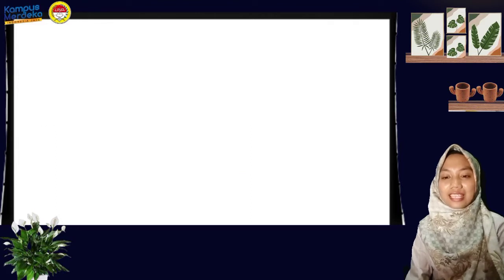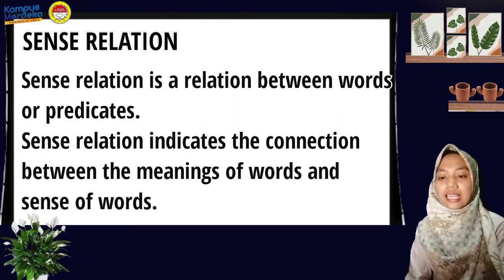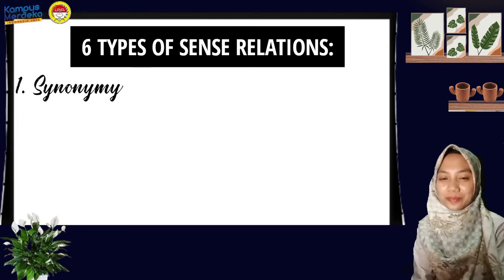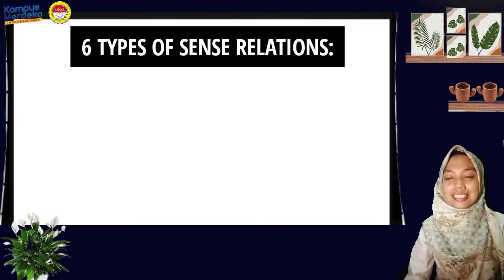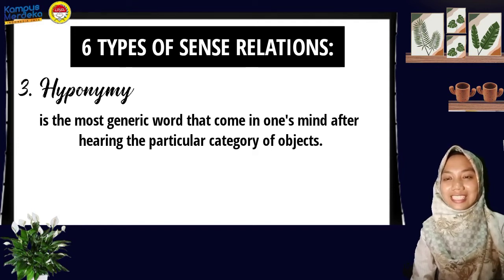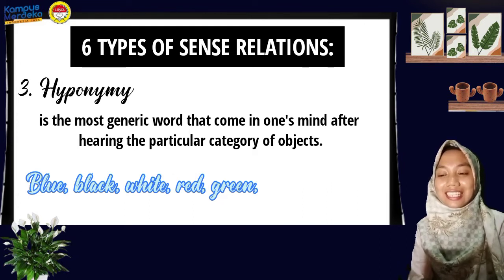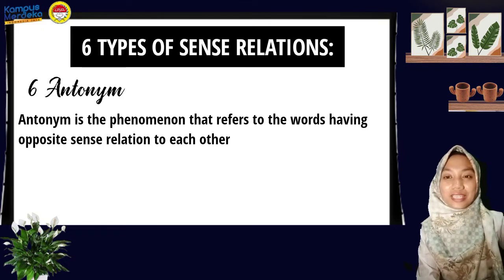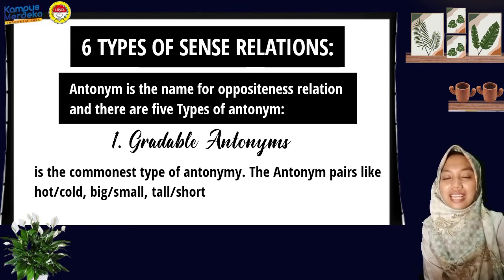Sense Relation and Semantic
Isnaini, Seventh Semester Student of Asahan University